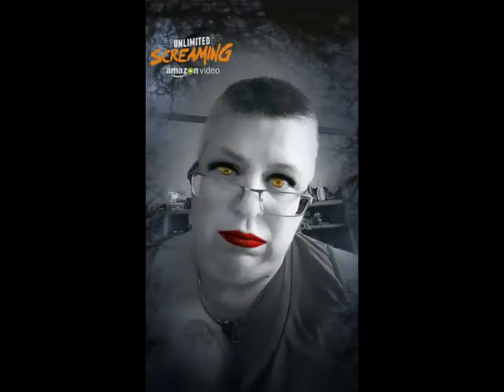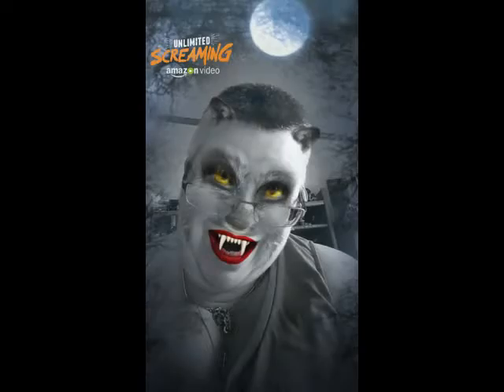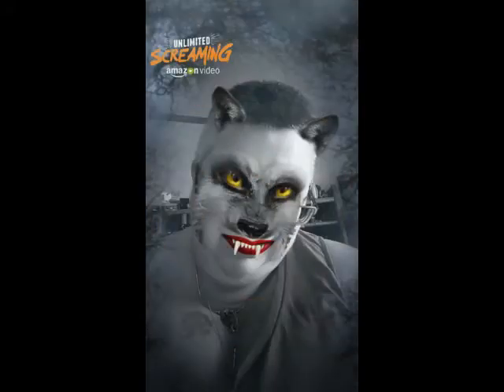Snap Chat 12 Oct 30 2016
Just Snapping away. Oct 30, 2016 misc peeps & pics